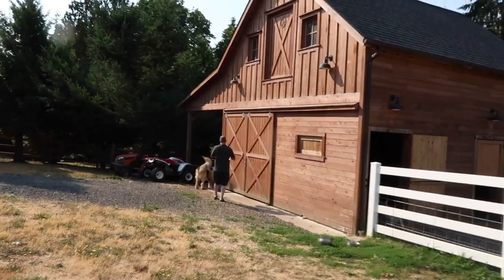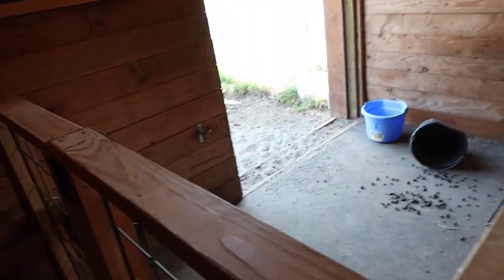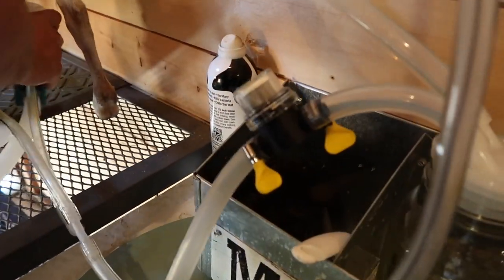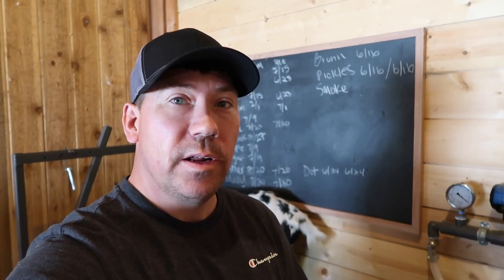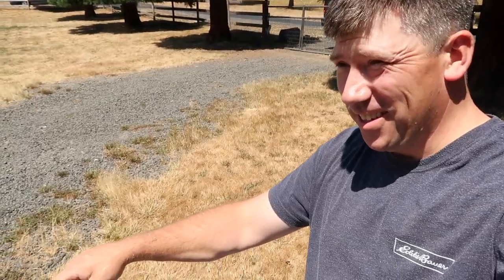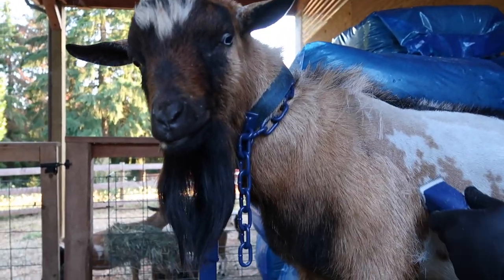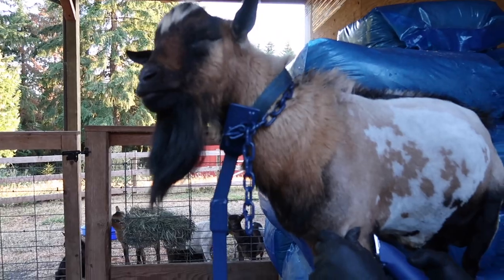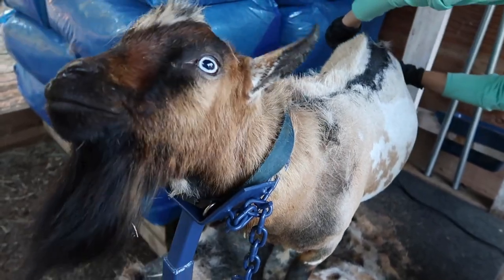Preparing Goats For Linear Appraisal - Shaving Bucks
Hello! Welcome to our Farmstead. We are not the average homesteaders you see on youtube. We have fulltime jobs! What! How do we do all this! I'm not going to lie sometimes I want to sell it all and move into a condo but that is usually short-lived and in the dead of winter!

Tune in to see what we are up to! We are participating in DHIA Milk Testing, and we show our goats.

🎶 Epademic Sound 🎶